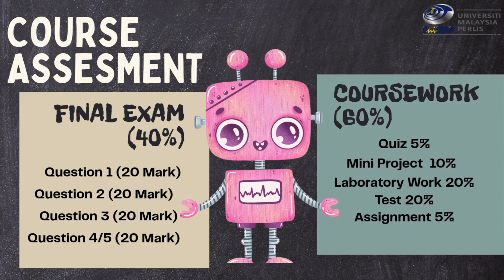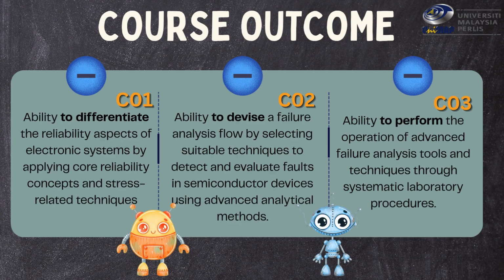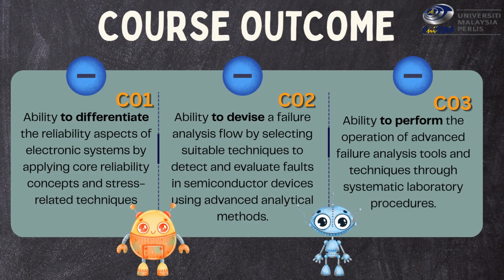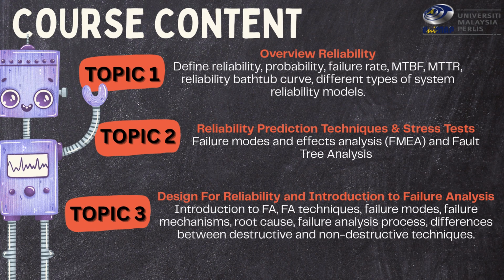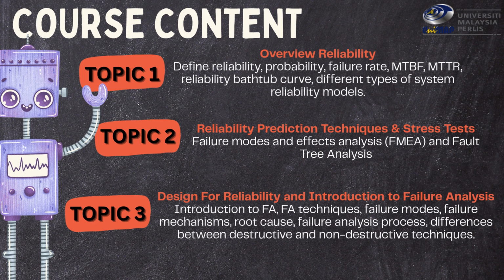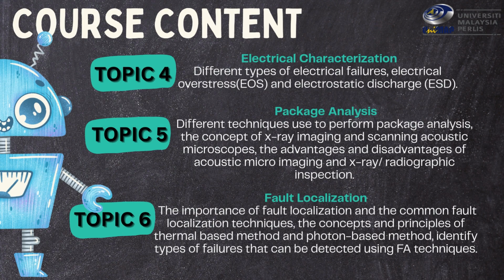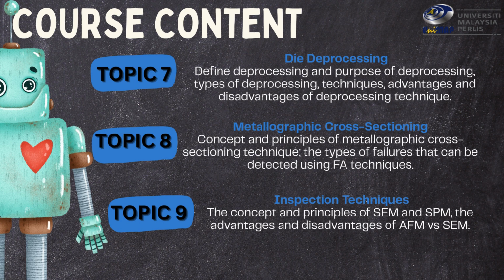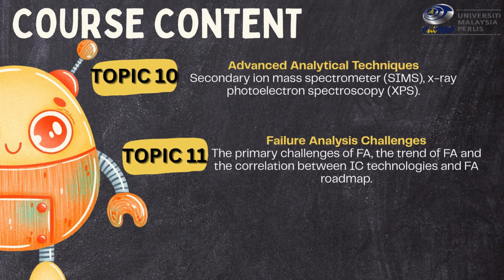NMK33303_Introductory (Course Information)